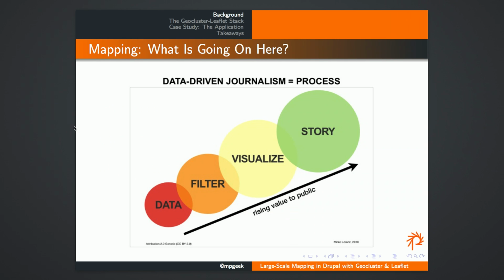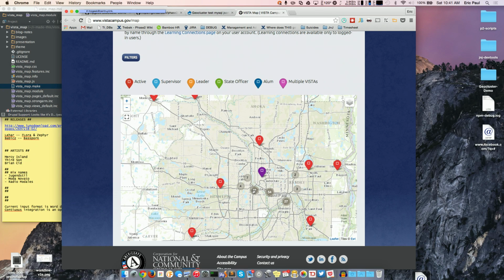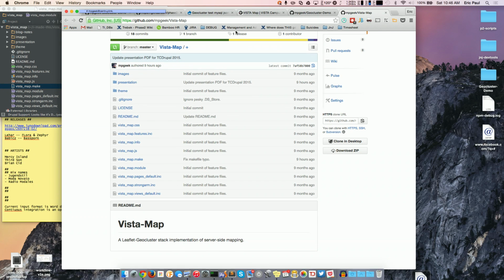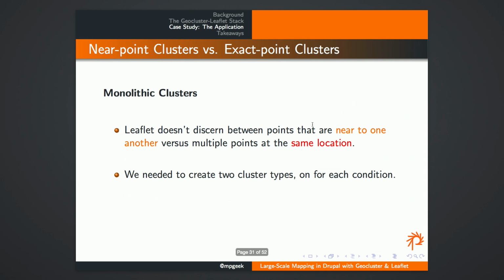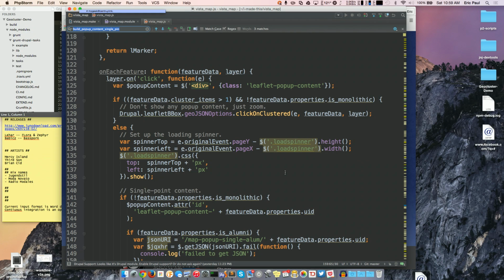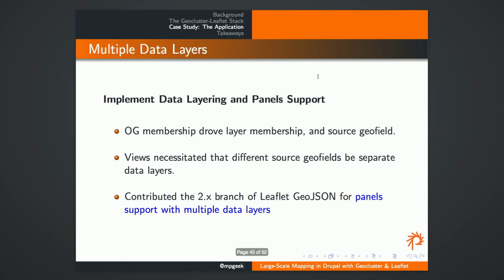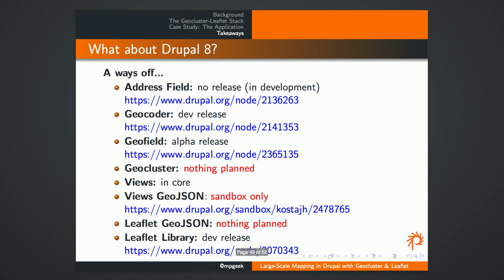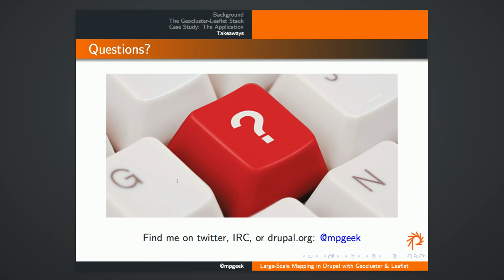Case Study: Large-Scale, Server Side Mapping with the Leaflet-Geocluster Stack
Eric Paul

How do we use Drupal and current mapping technology to provide a usable, responsive map application that can scale up to the order 10k data points?

In this case study, we'll walk through an actual client build of a dense-point data map that utilizes Leaflet and Geocluster to implement server side mapping. The main take-away from this session will be to gain an understanding of how to implement a Leaflet-based application on top of Geocluster to create a powerful, responsive, user-friendly (and pretty!) map completely in Drupal 7. We'll also take a look at considerations aimed at porting this stack to Drupal 8.